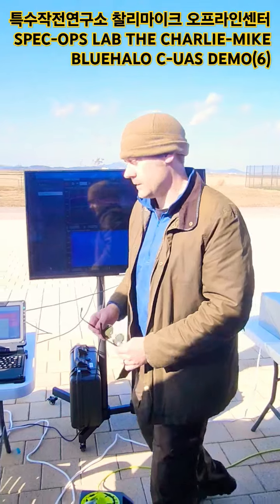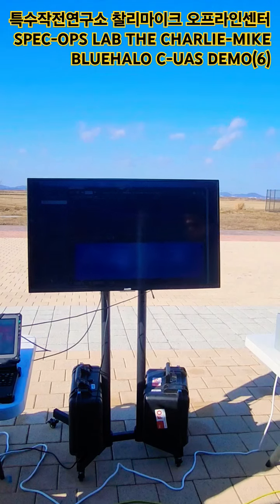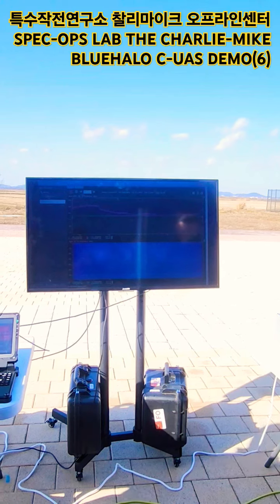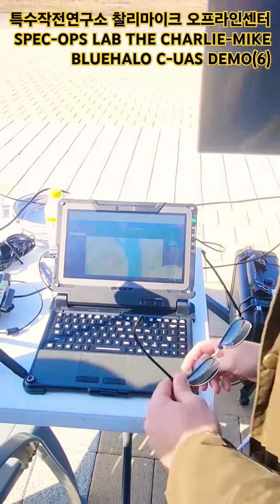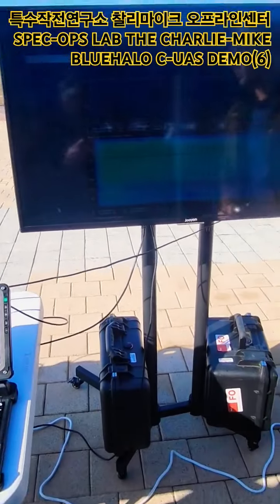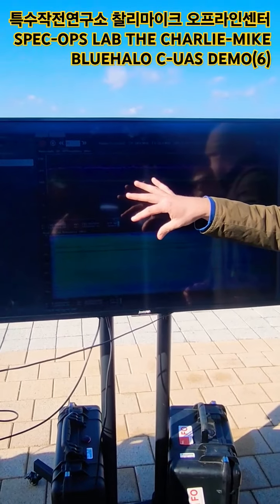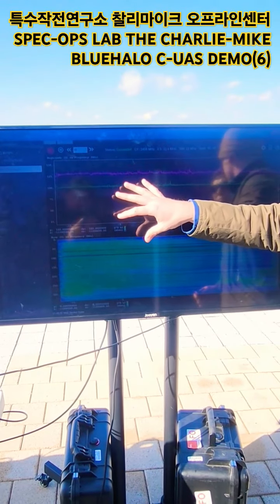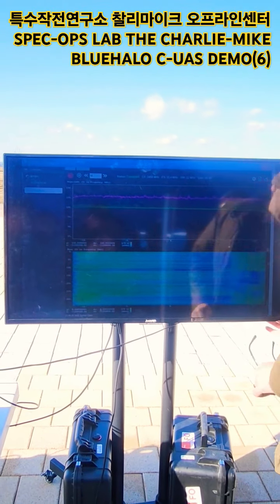특수작전연구소 찰리마이크 오프라인센터 SPEC-OPS LAB THE CHARLIE-MIKE BLUEHALO C-UAS DEMO(6) cuas c-uas